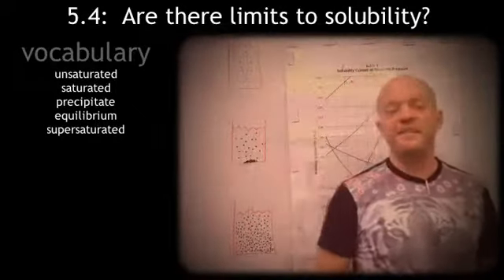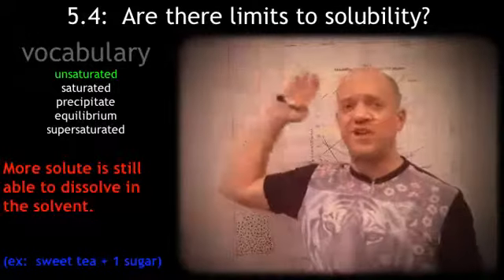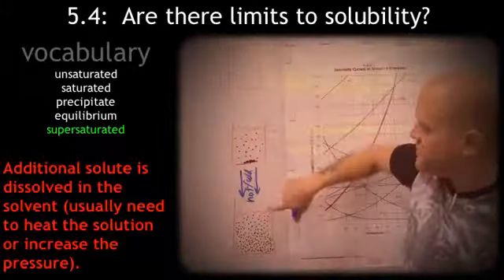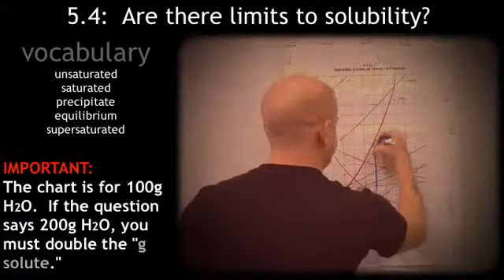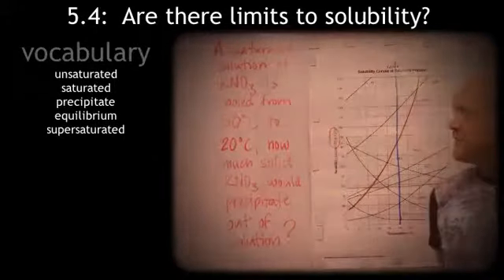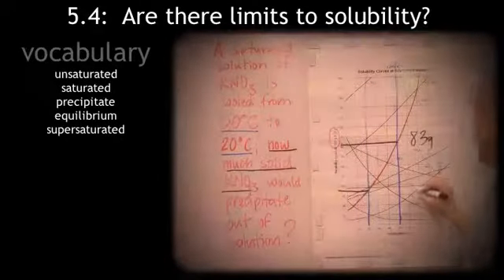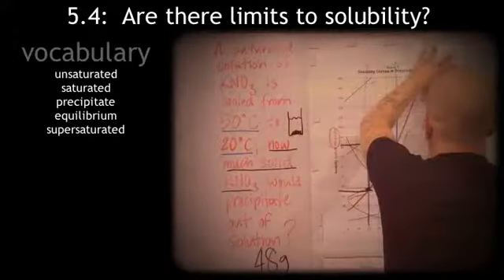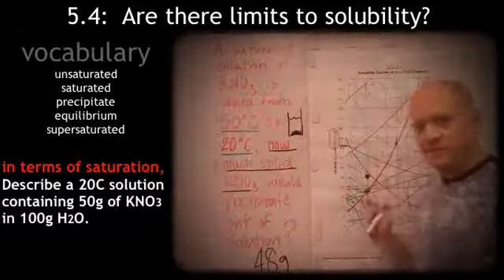5 4 table G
This video deals with the solubility limits of solutions.